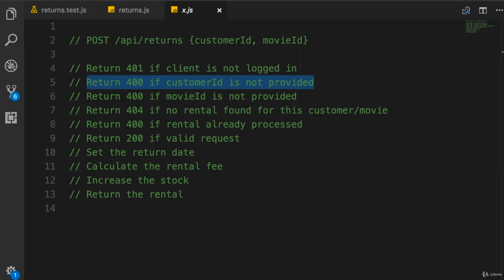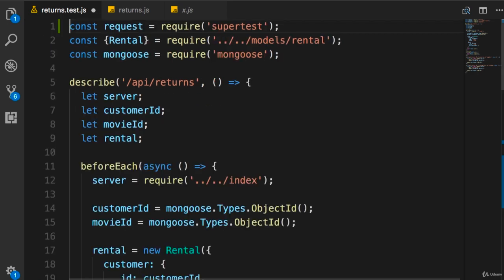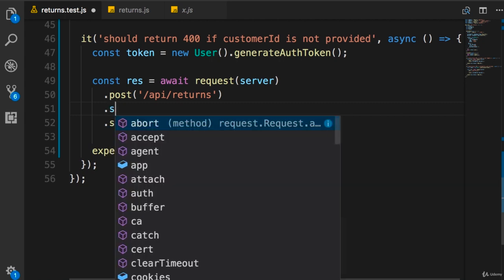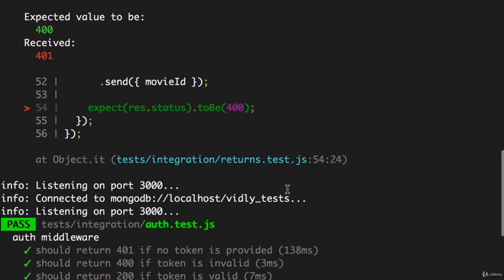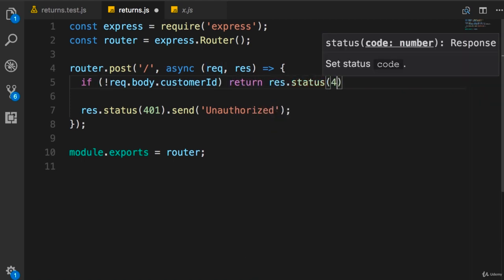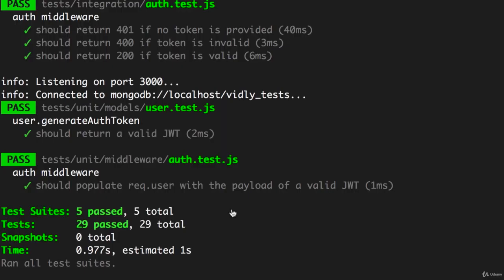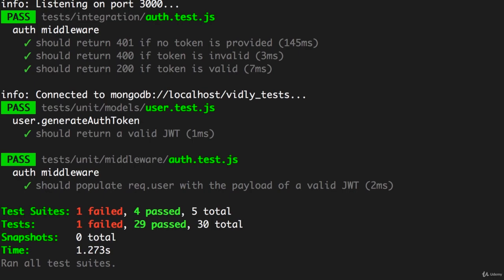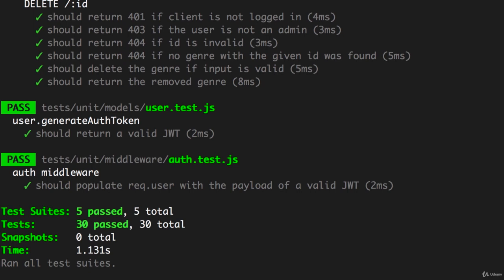Node.js #190 - Testing the Input [By Mosh Hamedani]